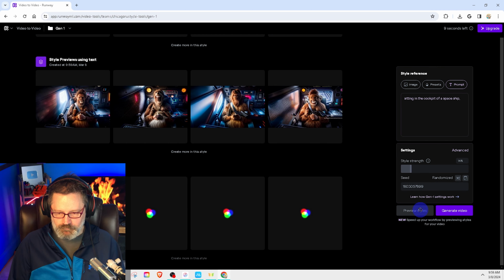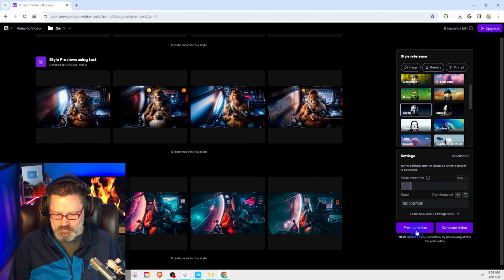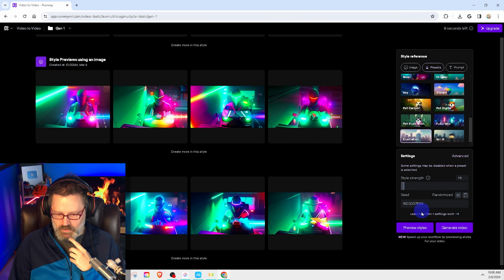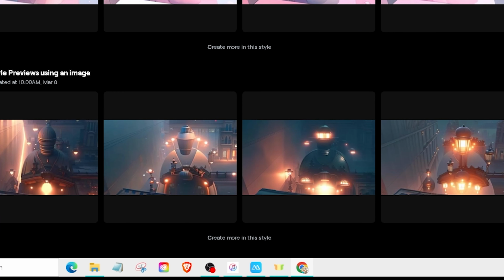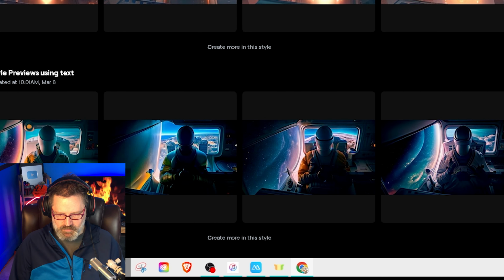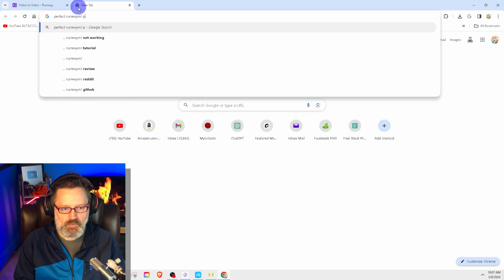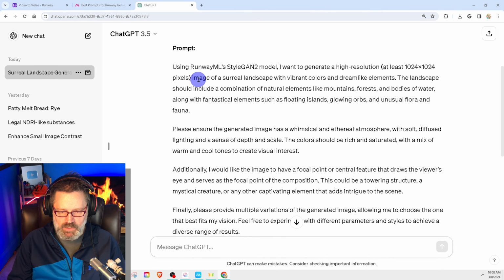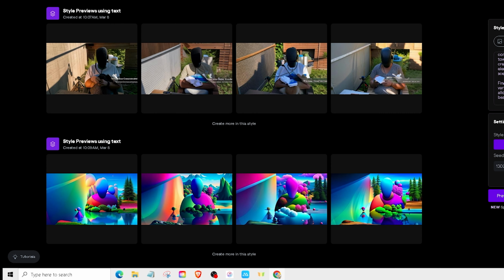RUNWAY ML, "Free creds and let's go!"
Get ready to unleash your creativity with RUNWAY ML!  This video is your one-stop shop for using RUNWAY ML's free features to create stunning designs.

We'll be exploring:

The incredible design tools available for free on RUNWAY ML
Step-by-step tutorials for some head-turning projects
Unleashing your inner designer with creative prompts and inspiration
Even if you're new to design, RUNWAY ML can help you bring your ideas to life.  Let's go!